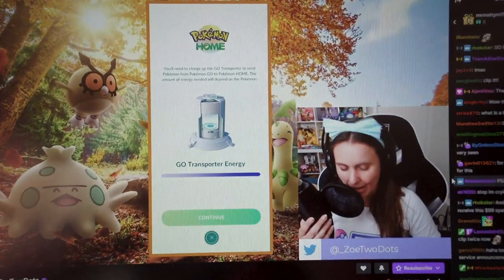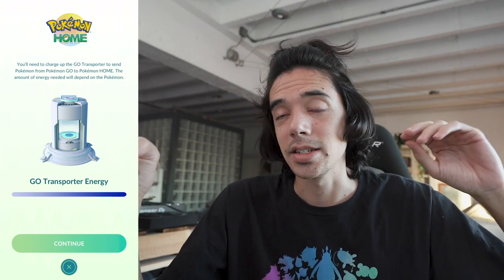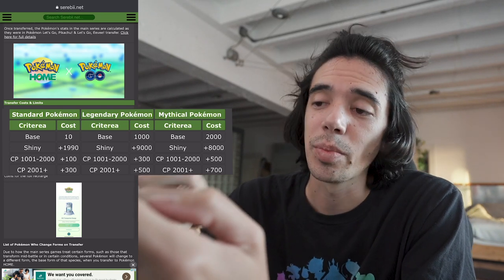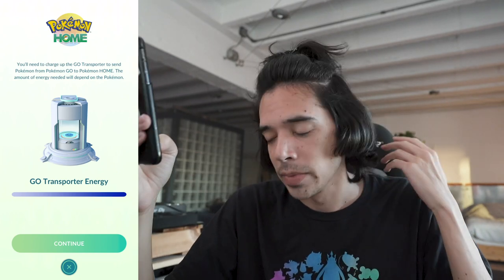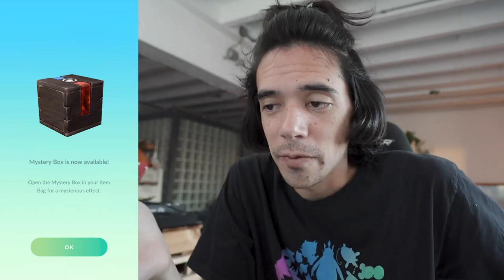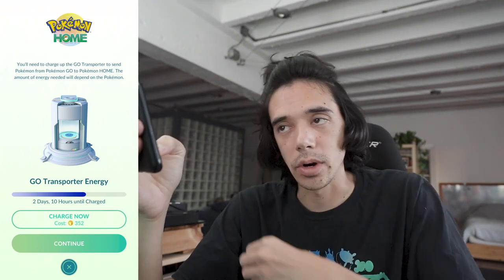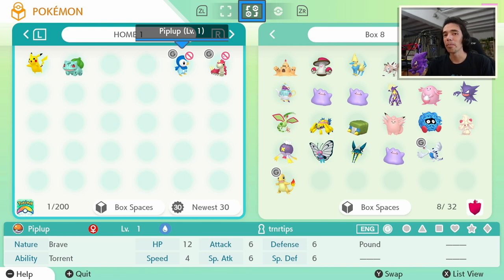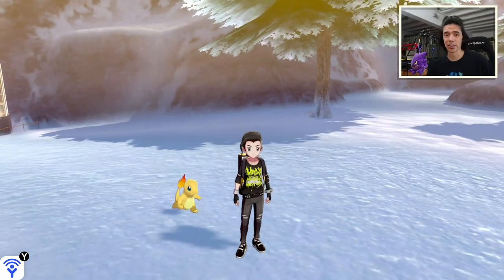HOW TO TRANSFER FROM POKÉMON GO TO POKÉMON HOME AND SWORD & SHIELD!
Pokémon GO Compatibility with Pokémon Home is now live! You can transfer Pokémon from Pokémon GO to Pokémon Home and to Pokémon Sword and Shield! Here's how to do it!

SEND MAIL TO:
8504 Firestone Blvd. # 239

GEAR:
Main Camera - Sony A7iii
Main Lens: 16-35mm f/4